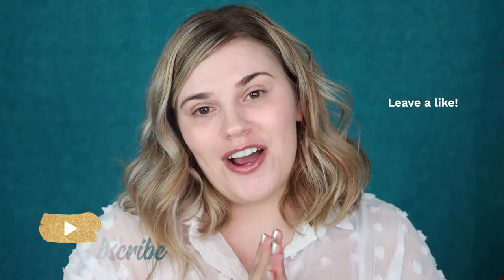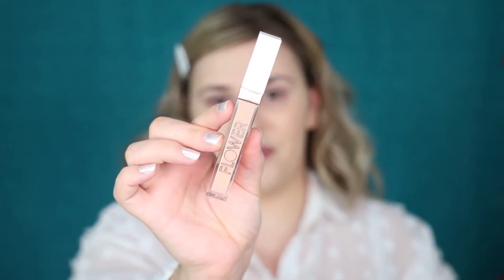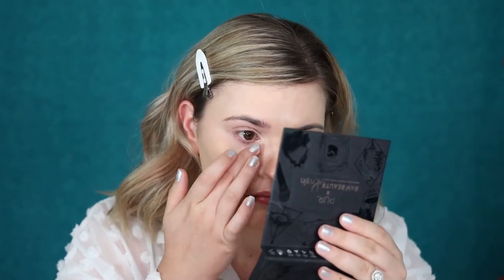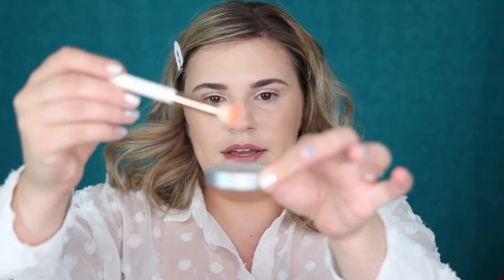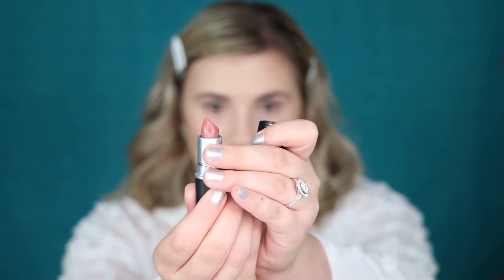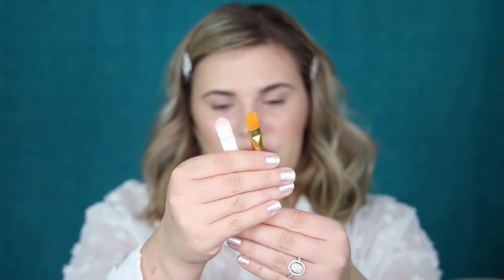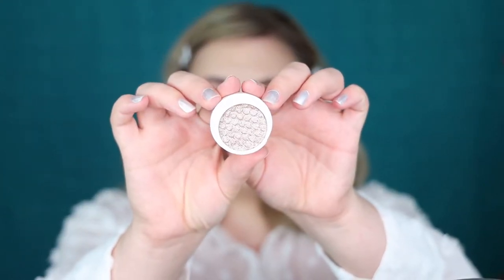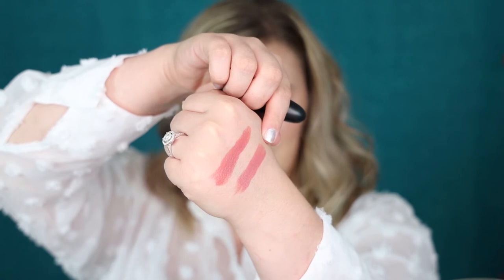First time trying MAC; Dupes? | Face & Body, Painterly Paint Pot, Glow Play Blush & More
Hi everyone! After much debate I decided to finish editing this video and post it. If you saw my last video, you know I debated on not uploading, but I figured what the heck - only 30 people will probably see it anyways 😂. In this video you will see my very first MAC Cosmetics experience. It was... interesting. Not what I expected. The good news is I may have found a MAC dupe, maybe 2. I hope you enjoy! 💕
Hi! My name is Tasha, but my friends call me Tash (like, Tosh.o). Welcome to or back to my channel!

⟶ EQUIPMENT:
Lenses: RF 24–105mm F4 L IS USM (Tutorial) and RF 35mm F1.8 Macro IS STM (Product Shots)

All products were purchased by myself unless indicated by an asterisk (*)